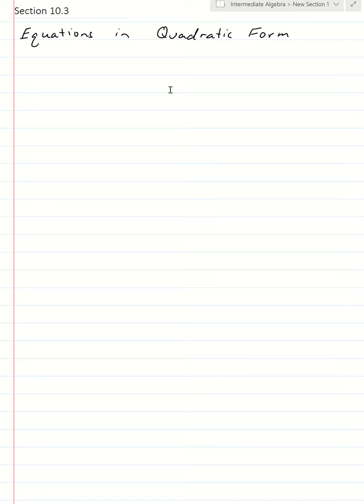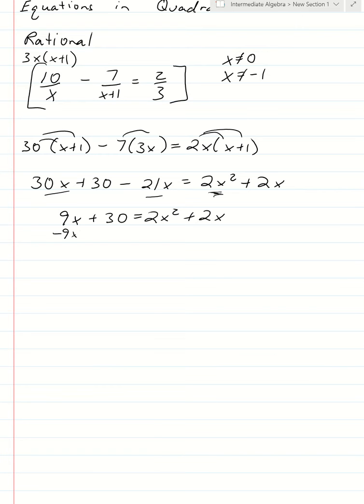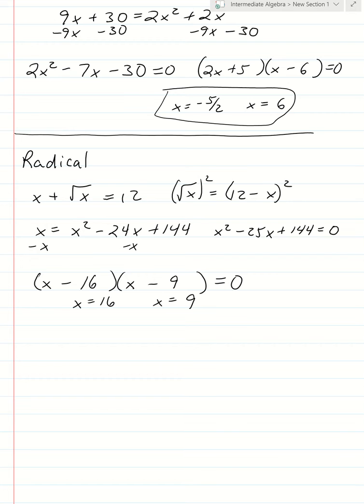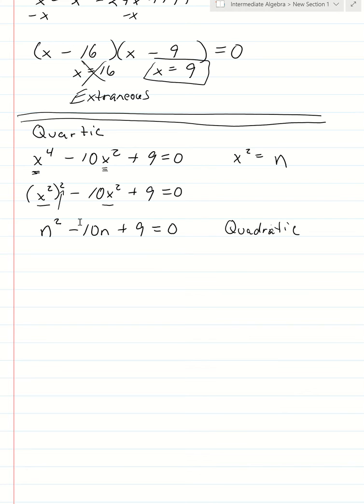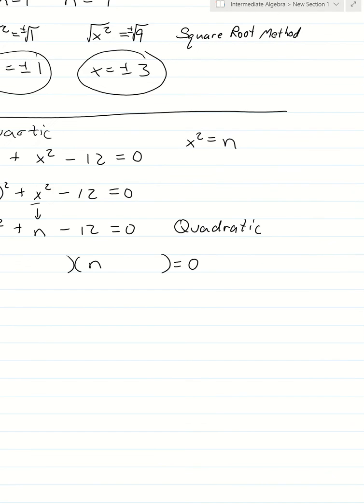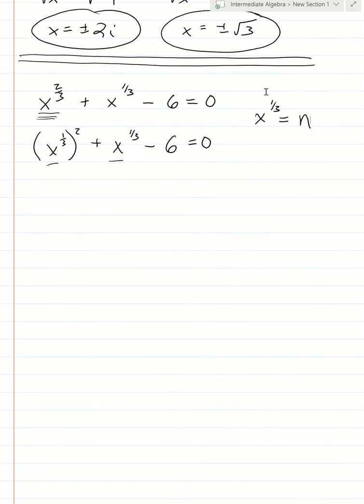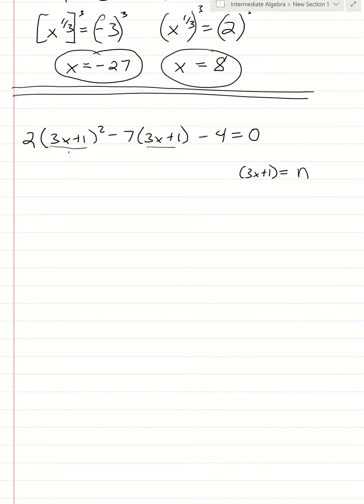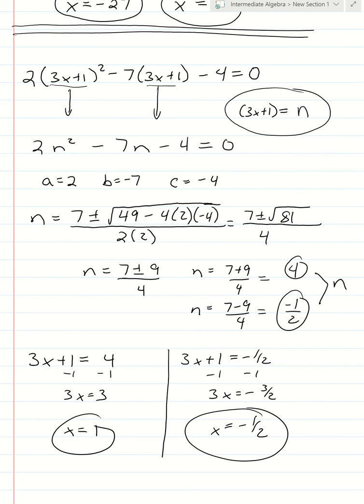MAT 160 Section 10.3 Equations in Quadratic Form